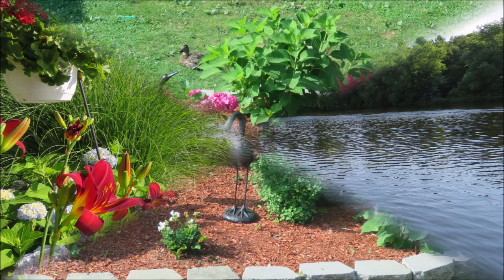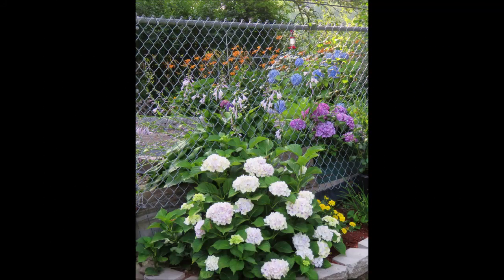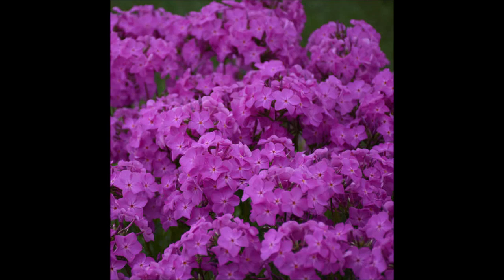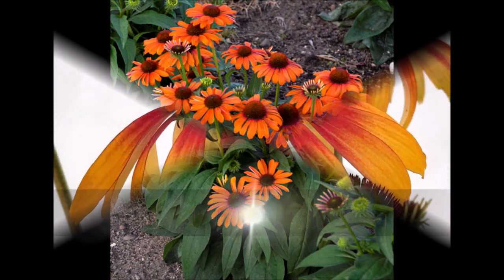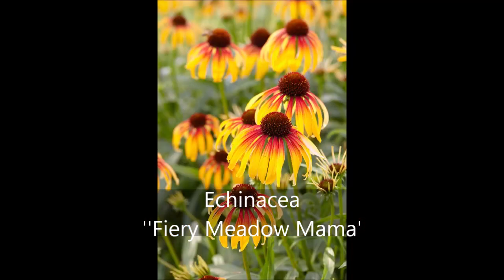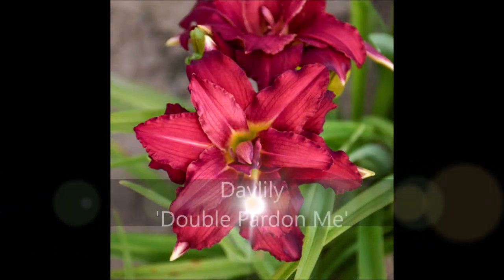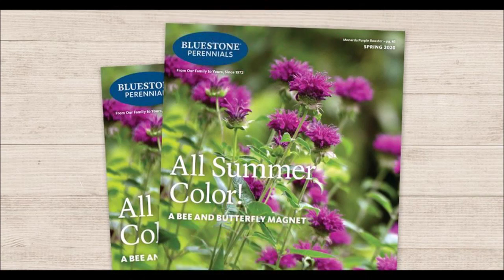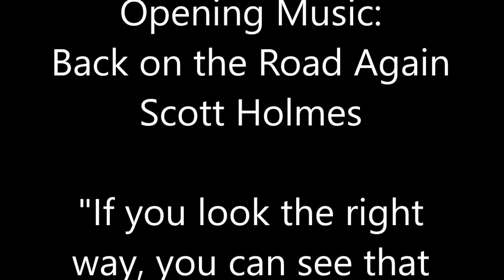A Sampling of Perennials for 2020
2020 is here as are the new perennials for your gardens. Watch as I walk you through some of my favorite flowers for the 2020 growing season, from tall summer phlox to the newest daylily called 'Double Pardon Me.' If you have a list of plants you're planning on adding to your garden tell me about them in the comments.

The plants featured in this video can be found at (not a paid endorsement)